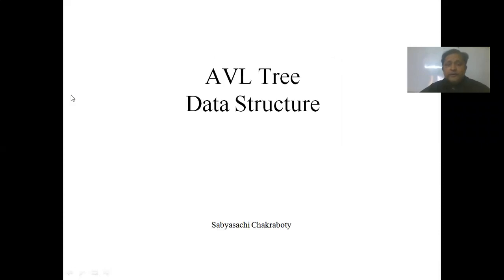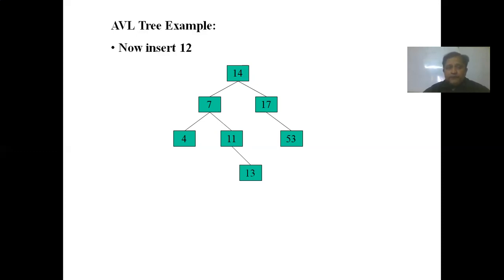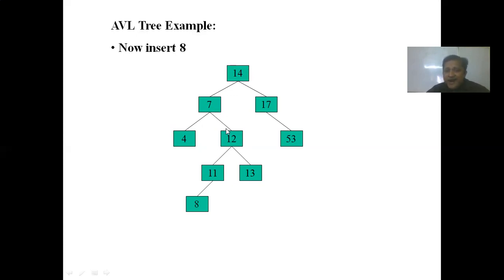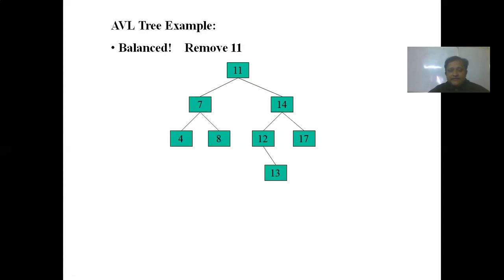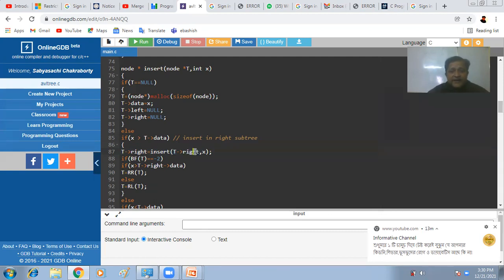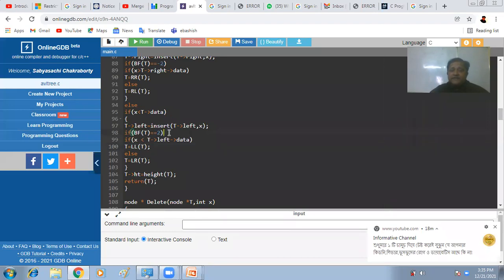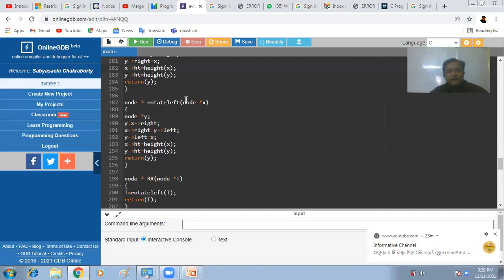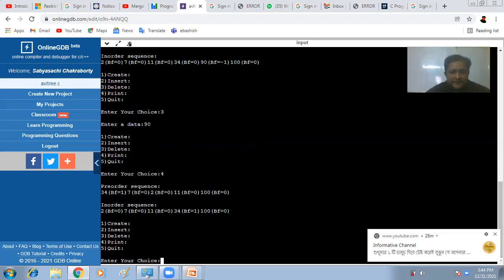AVL Tree Operations with C Program -Sabyasachi Chakraborty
Computer Science Lecture Series